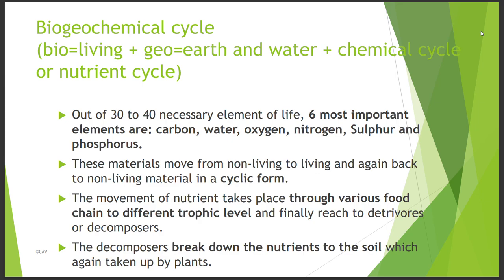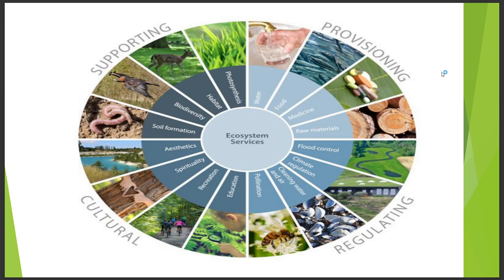Unit 2 ( 2/2 ) | Ecosystem | EVS - 1 | AEC | Delhi University